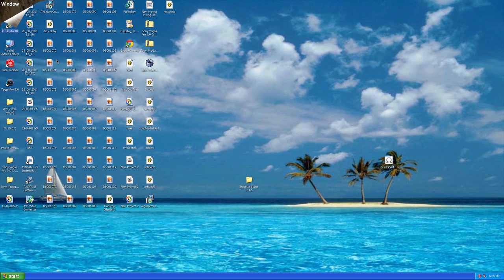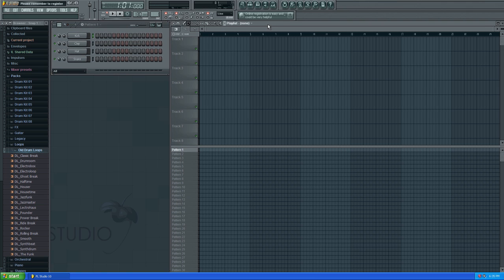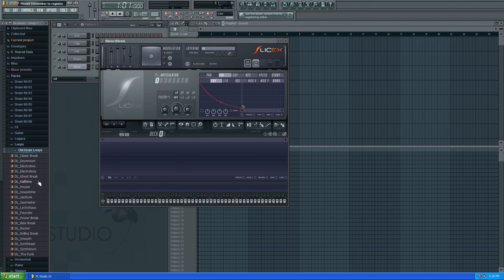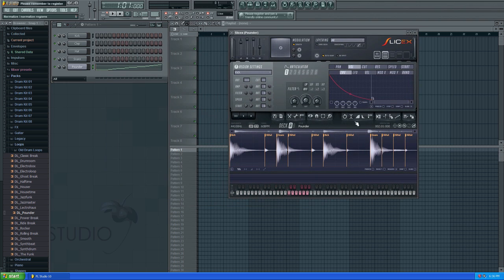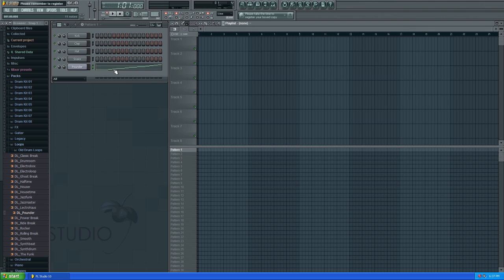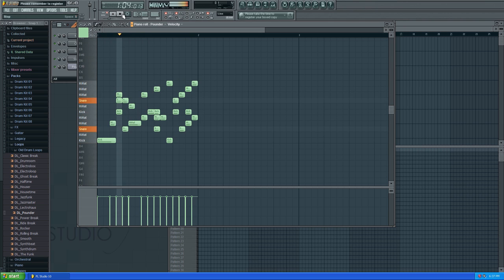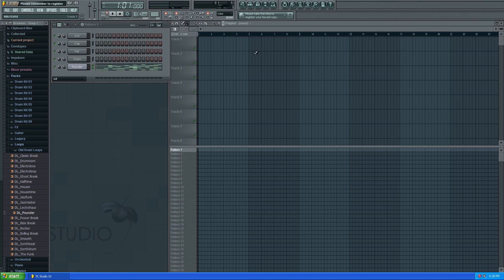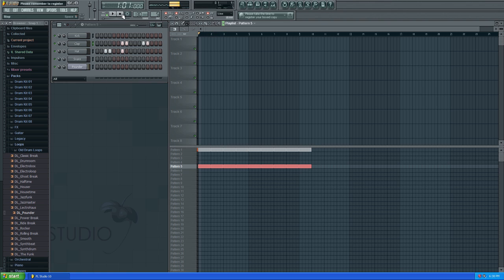How to Edit Drums Loops in Fl Studio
a quick tutorial that shows you how to edit drum loops and use the various instruments in them separately. You can even import other drums loops from other programs and split them up!